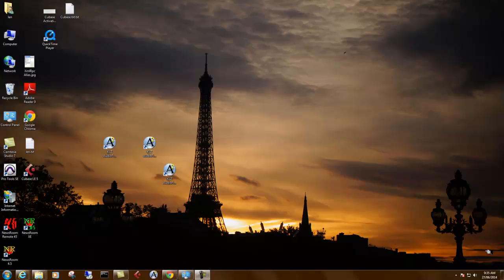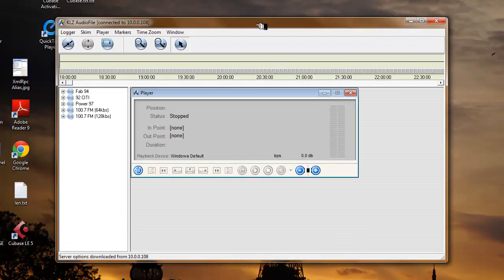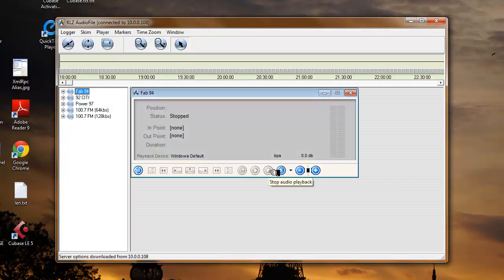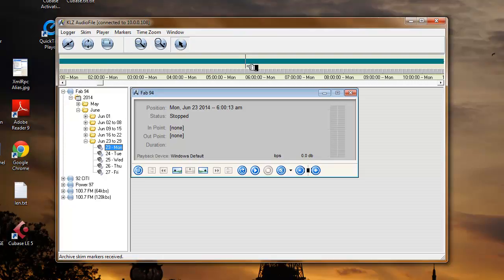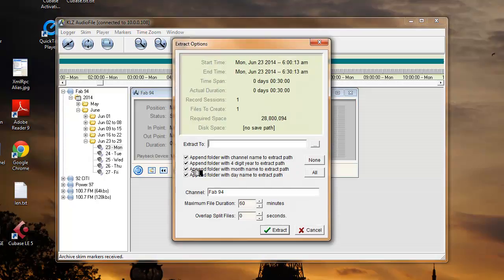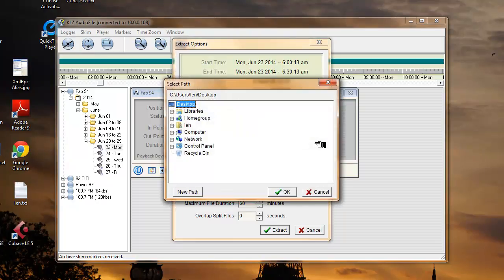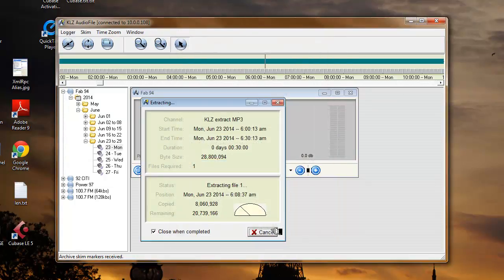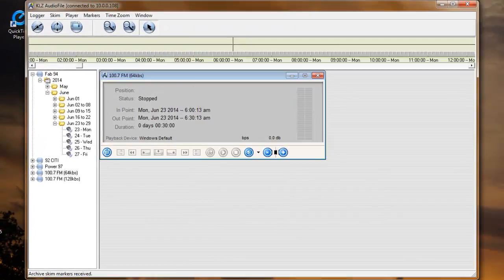Using the KLZ Audiofile Player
How to use the KLZ Audiofile Player.  Play live , play from archive. Extract large or small pieces of audio to local computer, network device or removable media.